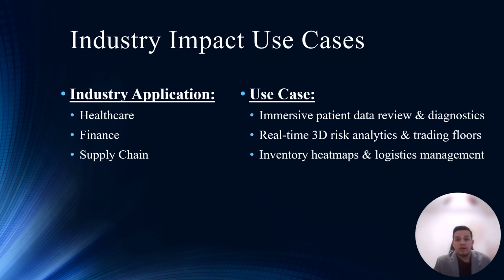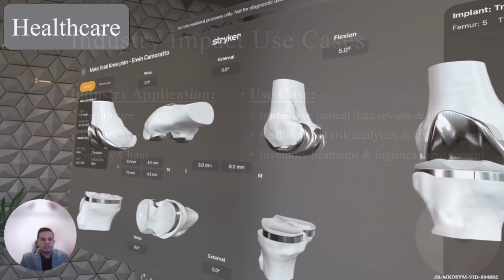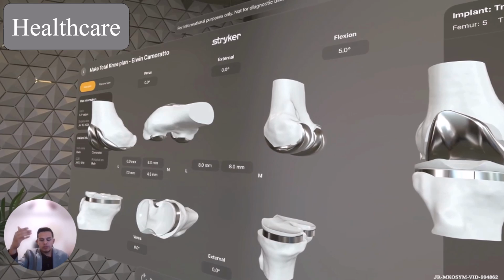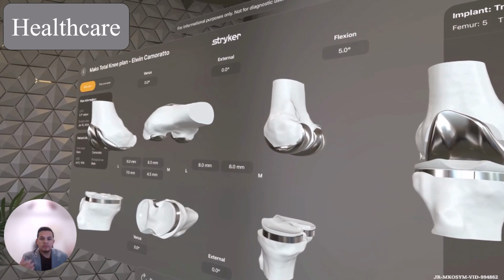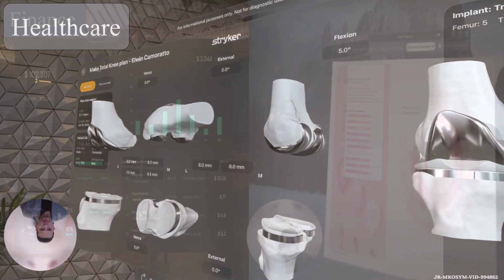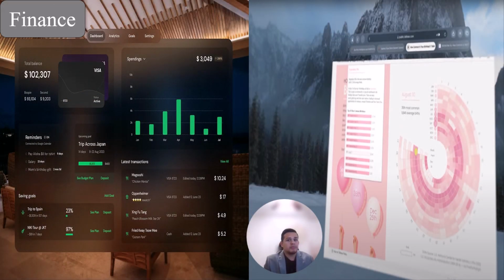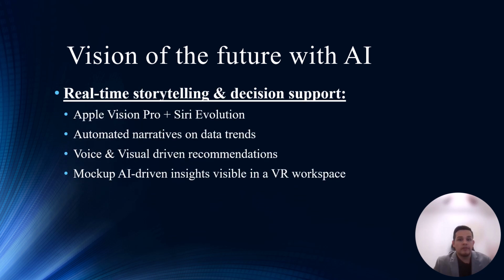Guzman Victor CISA 5379 PowerPoint Slides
Apple Vision Pro and the Future of Visual Analytics